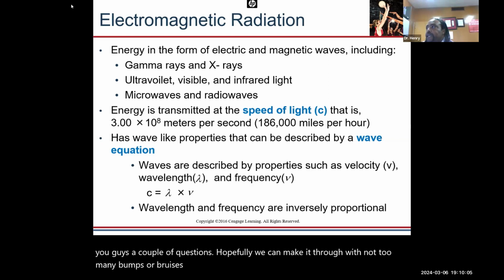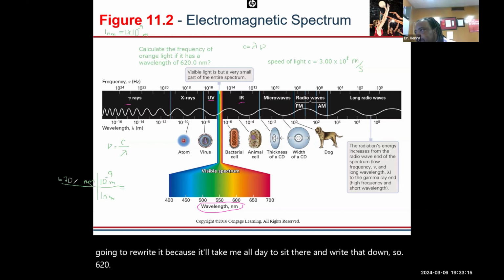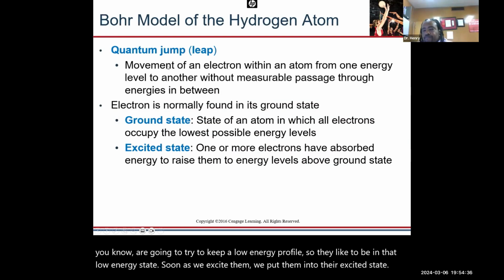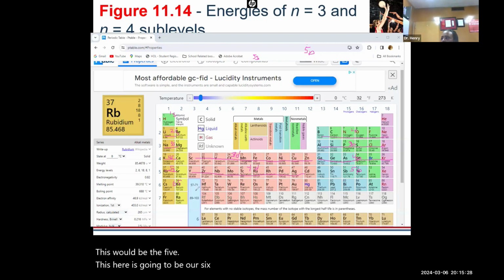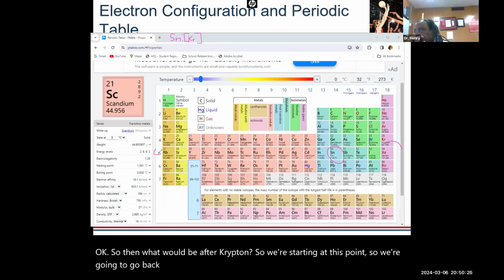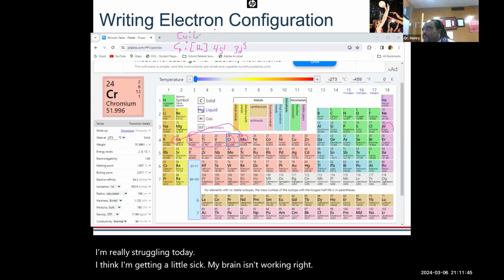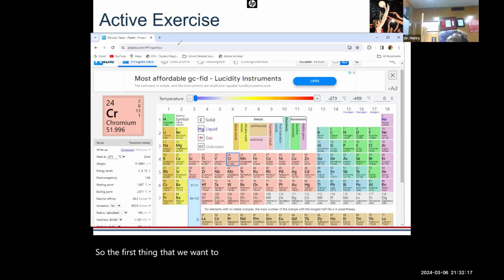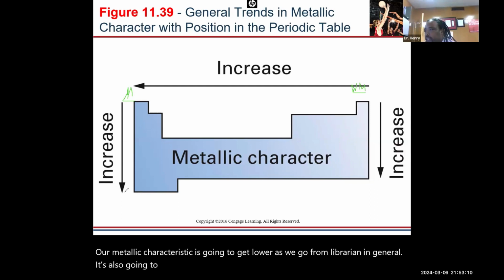Chapter 11: Atomic Theory: The Quantum Model of the Atom